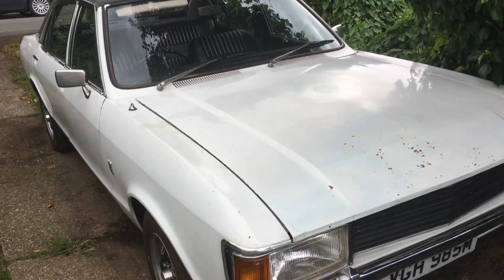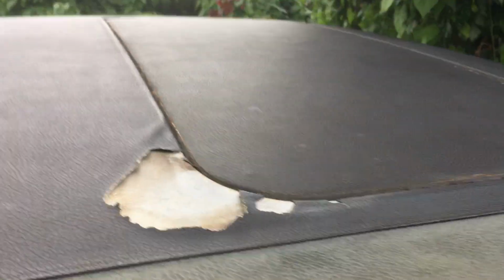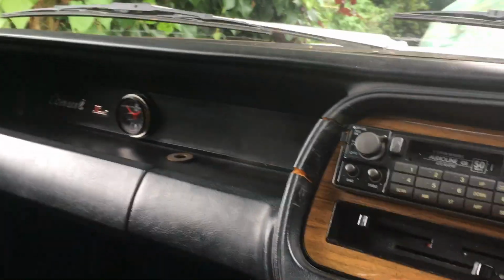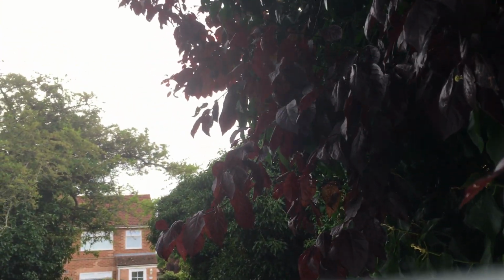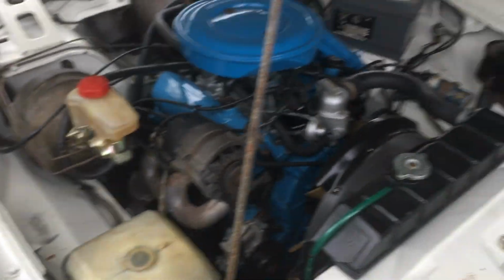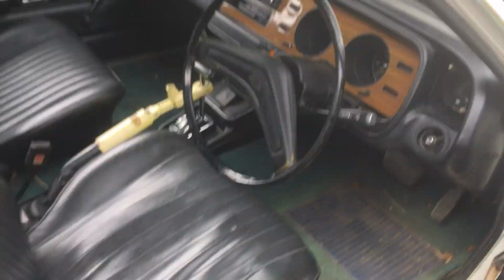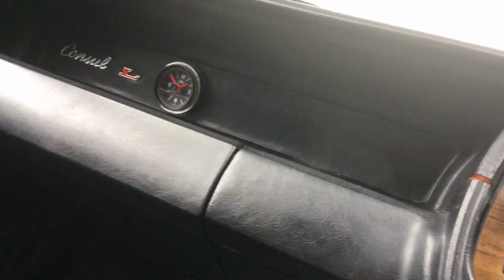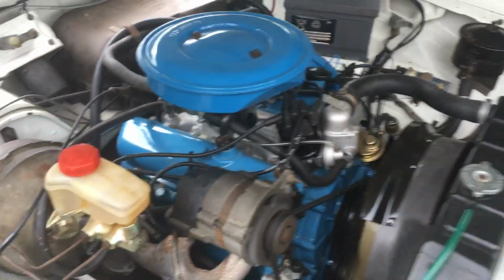Ford Granada/consul restoration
Wellcome to my second video were I go go over my project cars this one is about my 1974 ford consul L automatic I’ve done lot of work all really on this including a rebuild engine and large 3.0l Essex v6 compared to its original 2.5l, However it still needs a lot of work as it’s now got a gearbox leak and a few spots of rust repair but my main issue I currently have is that the brakes will not work right I’ve replaced nearly everything or have had it reconditioned the new parts include rear wheel cylinder brake Flexi pipes and the reconditioned parts include master cylinder and front brake callipers and my issue is that they just feel spongy and after a while they will go to the floor and this is after bleeding them about 6 time so if any one know the issue please comment below